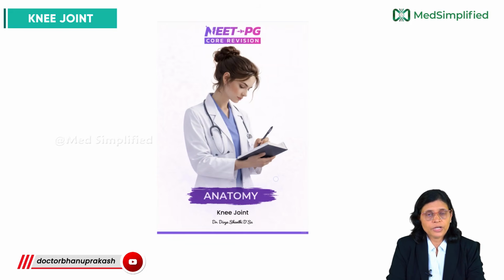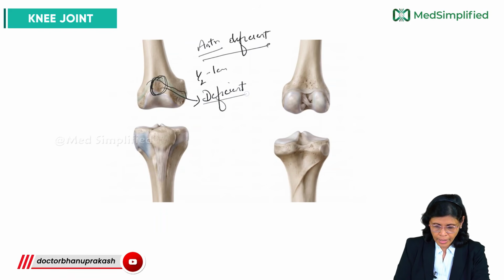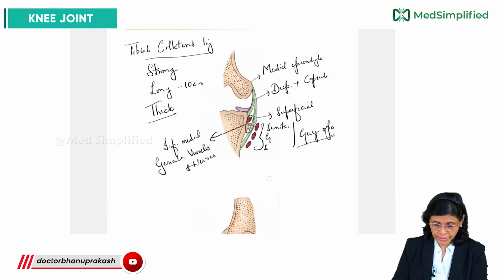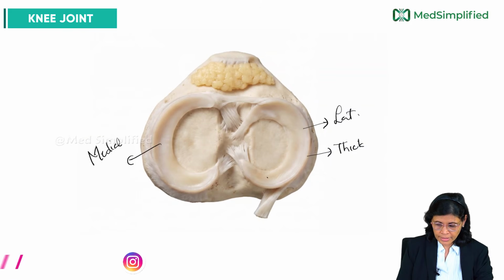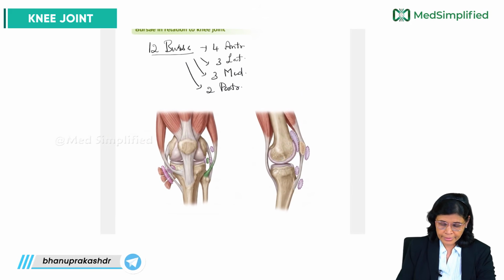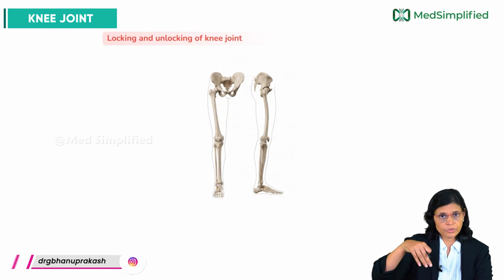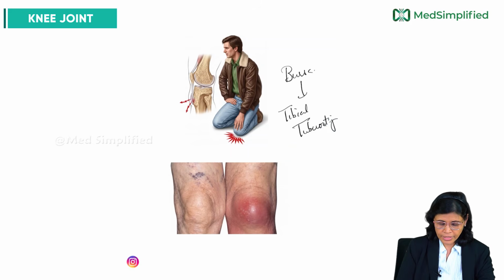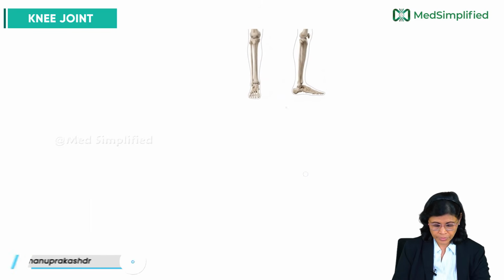Knee Joint Anatomy | NEET PG Core Revision (11/38) | Dr. Divya Shanthi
Master the high-yield anatomy of the knee joint with Dr. Divya Shanthi in this NEET PG Core Revision session. Learn the articulating surfaces, joint capsule, menisci, cruciate and collateral ligaments, movements, locking and unlocking mechanism, bursae, blood supply, nerve supply, applied anatomy and commonly tested clinical correlations.

This focused revision lecture is useful for NEET PG, INI-CET, FMGE and MBBS examinations, helping you revise the most important concepts quickly and confidently.